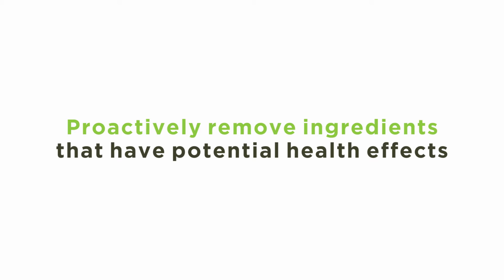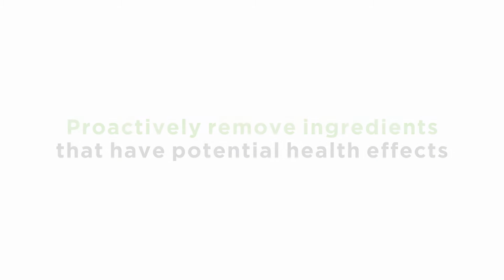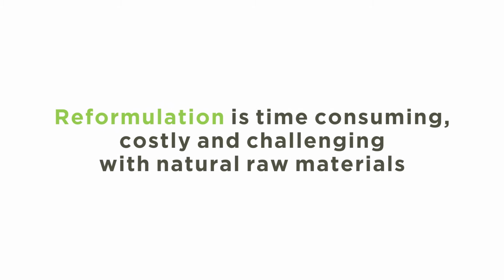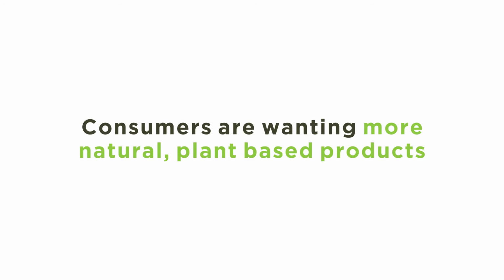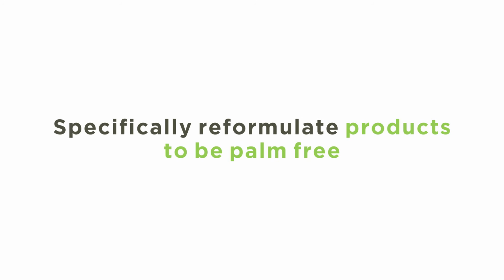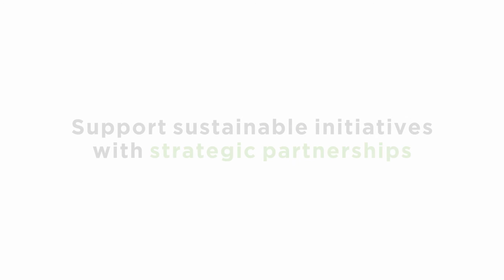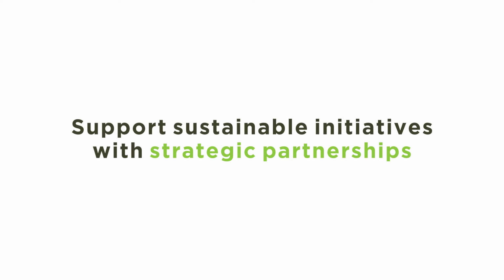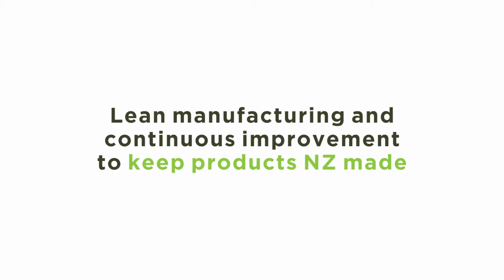FGC Leaders Series: Mitch Cuevas, API Consumer Brands - Big rewards from NZ-made branding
A “lean” approach to efficiency in manufacturing is enabling pharmaceuticals company API Consumer Brands to stay in New Zealand and reap big rewards from New Zealand-made product branding, says General Manager and Director Mitch Cuevas in this FGC Leaders Series video interview on trends and sustainable innovation. He says it’s very difficult to maintain manufacturing in New Zealand because of the costs, but by keeping them under control they can stay here and keep New Zealand-made as part of their product range. He gives an example of a product that was rebranded using iconic names and places, so Asian consumers knew they were getting “a piece of New Zealand at an affordable price”. “We had phenomenal success with the appeal of real New Zealand products that are both affordable but also tell a real New Zealand story as part of the brand.” In the video he also talks about staying up with consumer trends towards plant-based ingredients.